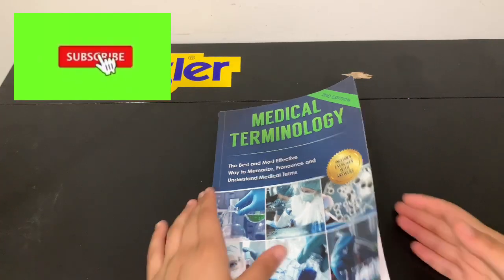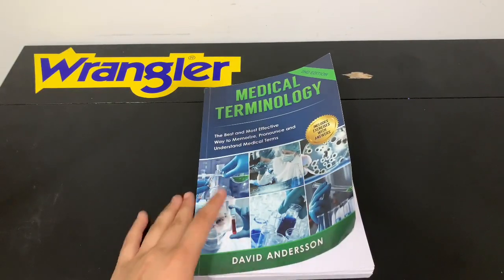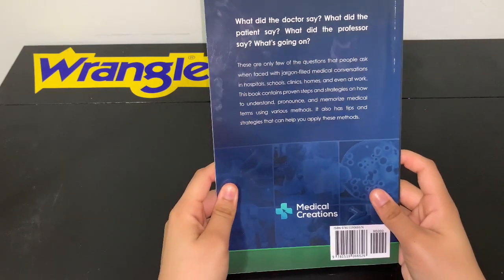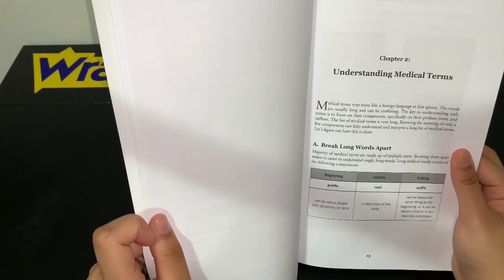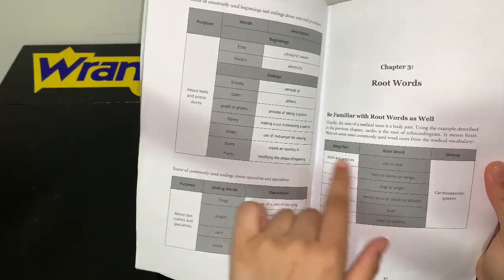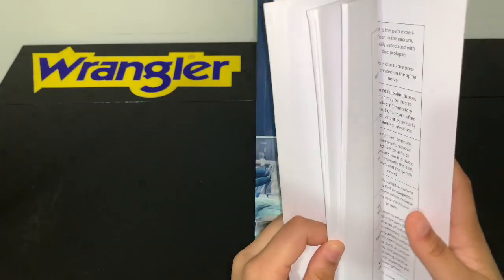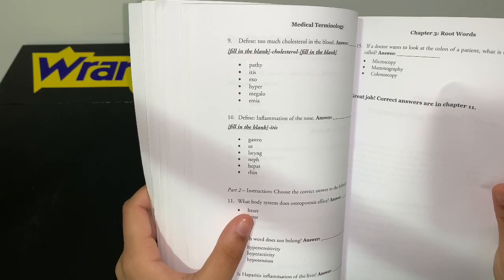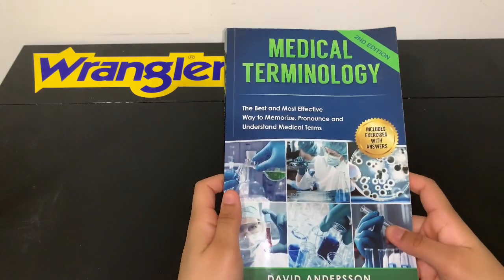Best Medical Terminology Book To Get For Aspiring /Medical Students (Amazon)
(Amazon) Medical Terminology Book - Medical Terminology: The Best and Most Effective Way to Memorize, Pronounce and Understand Medical Terms: Second Edition